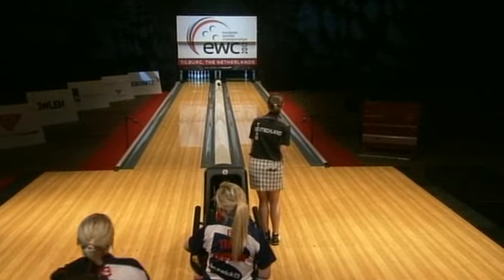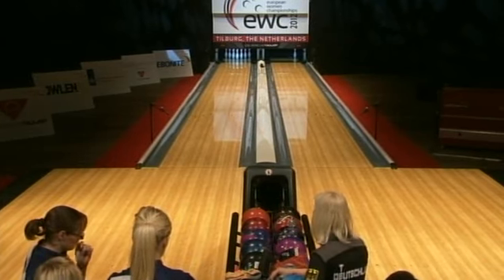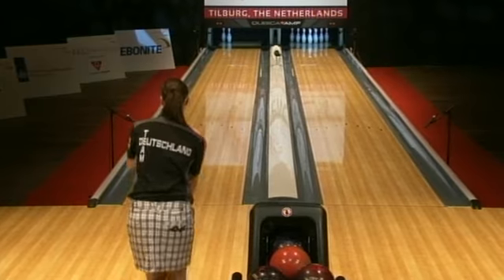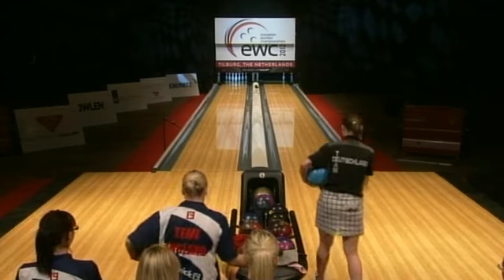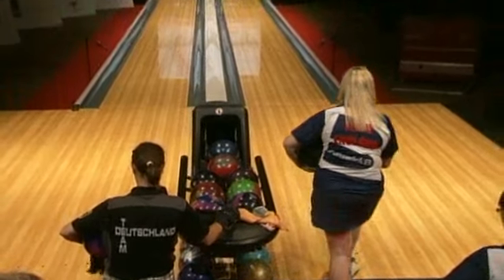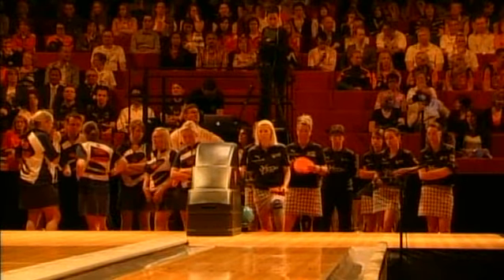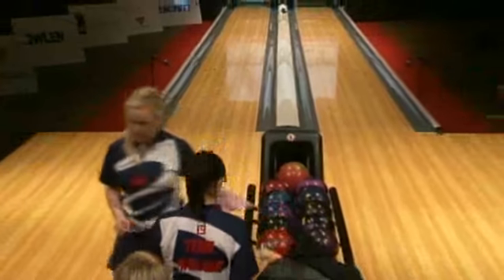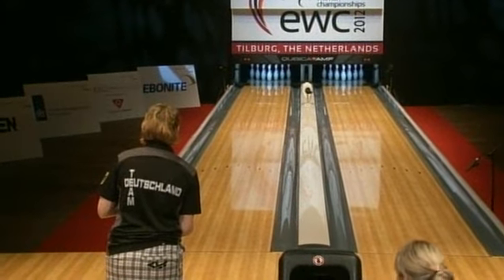Bowling european women championships 2012 Teams final: Engla